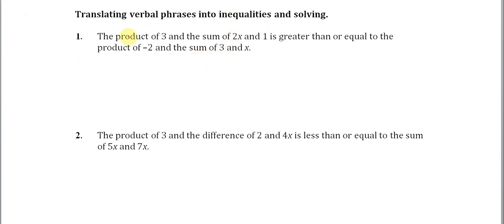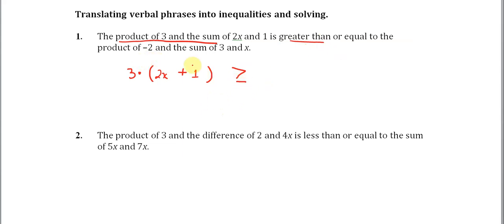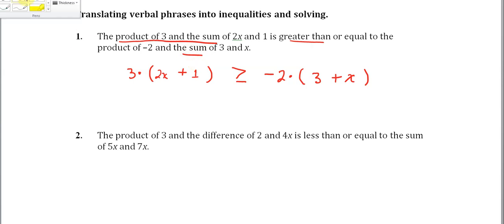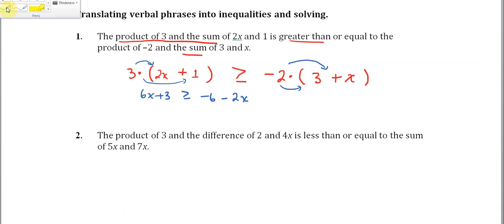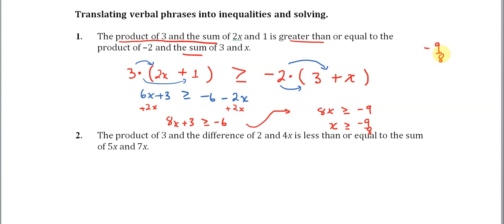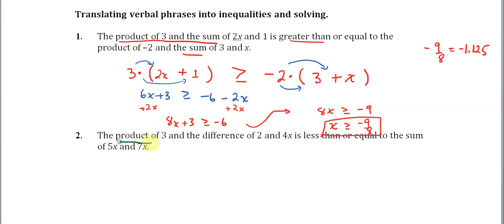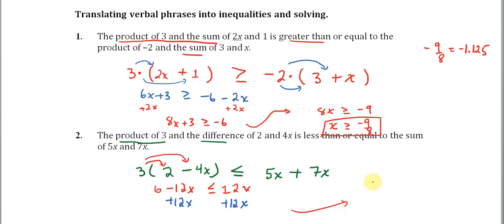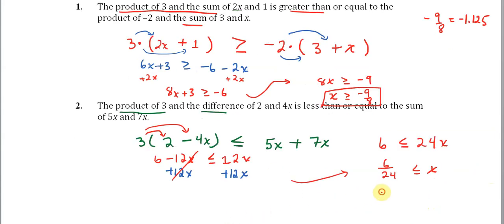Multi step inequalities translate sentences